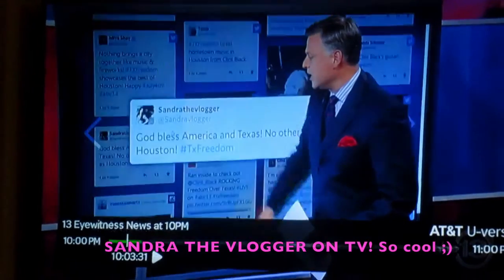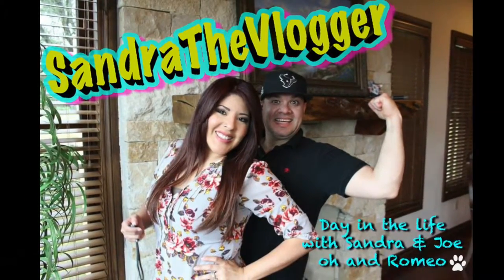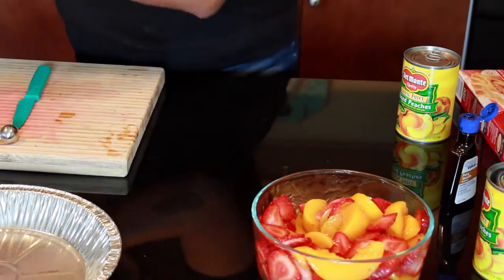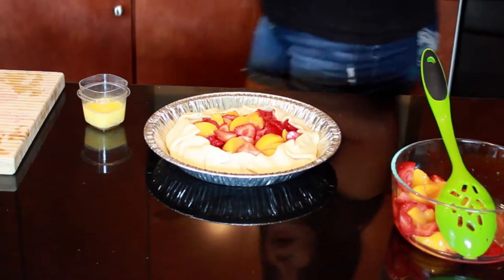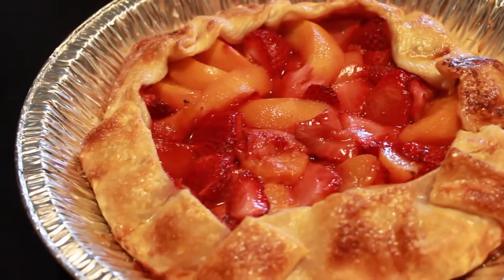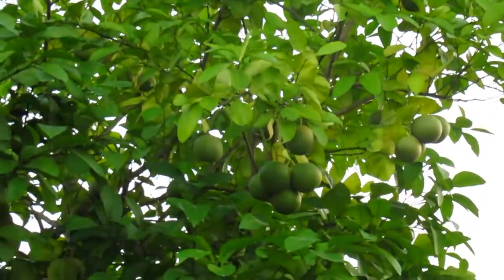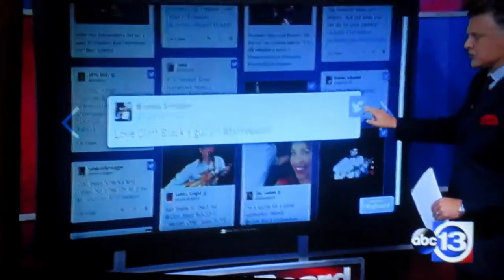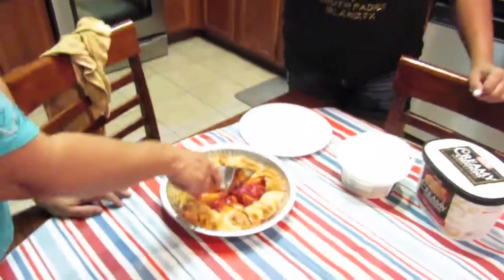Best Summer Dessert Strawberry Peach Tart Vlog 56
Pinterest Summer Dessert - Super simple and easy Strawberry & Peach tart

We are Sandra & Joe, Vloggers from Houston Texas.. Yee Haw !
Periscope: SANDRAVLOGGER